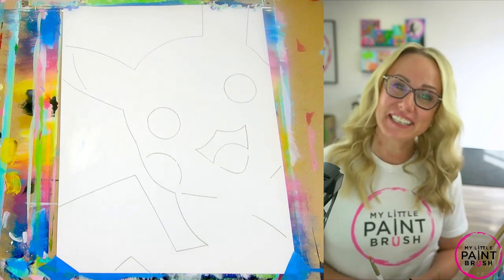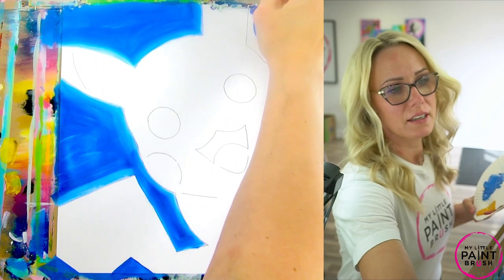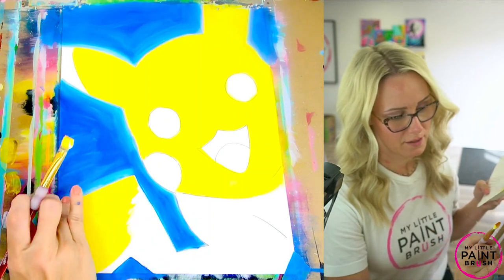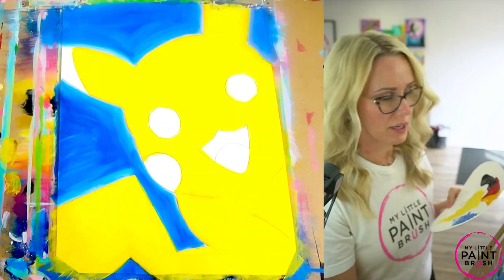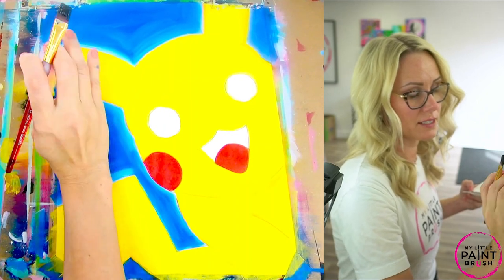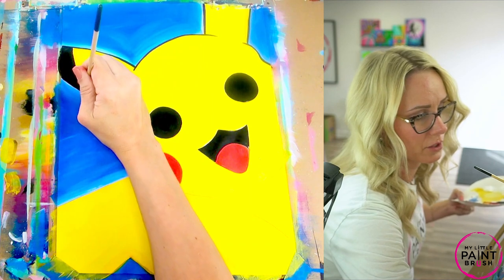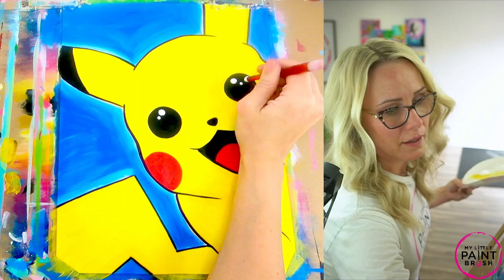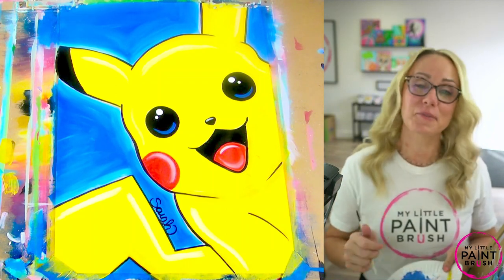How to paint Pikachu | Step by step acrylic tutorial | Paint Class for beginners | Easy art for kids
Simple step by step acrylic paint tutorial for artists of all ages! Learn how to paint Pikachu!